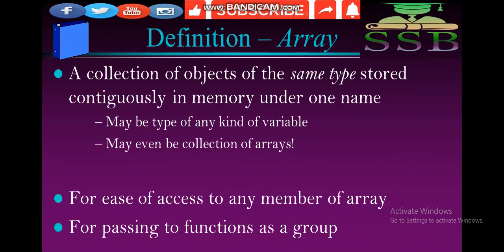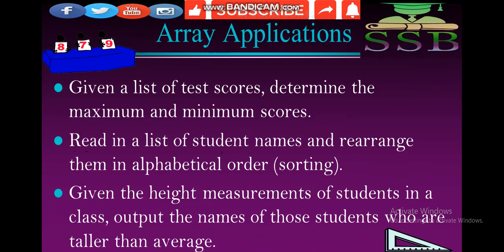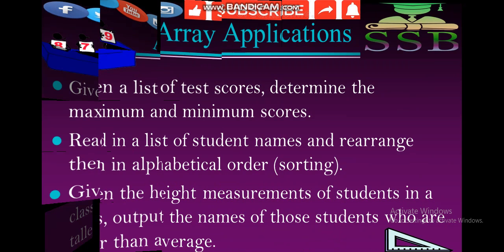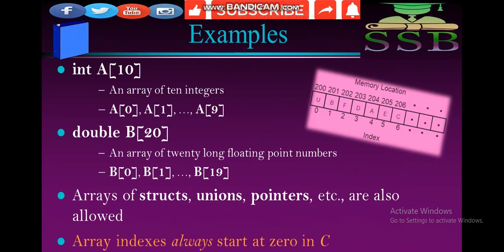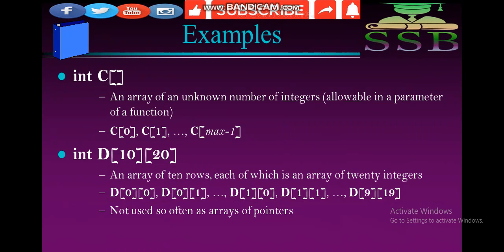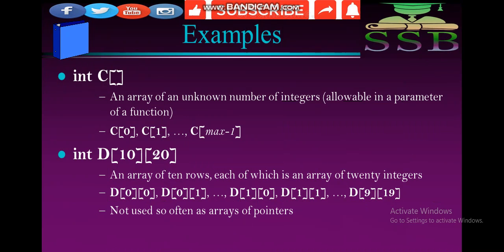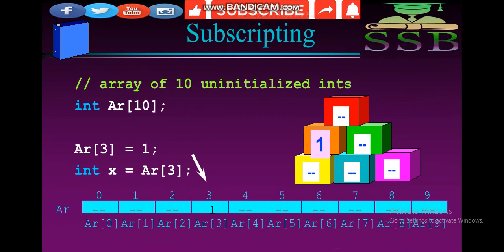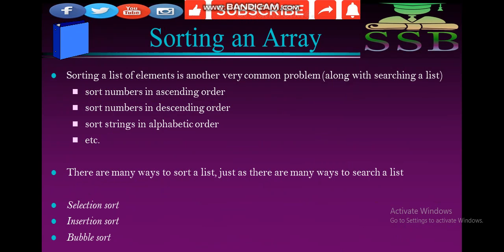XII-Computer Science Arrays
XII-Computer Science
Topic: Arrays